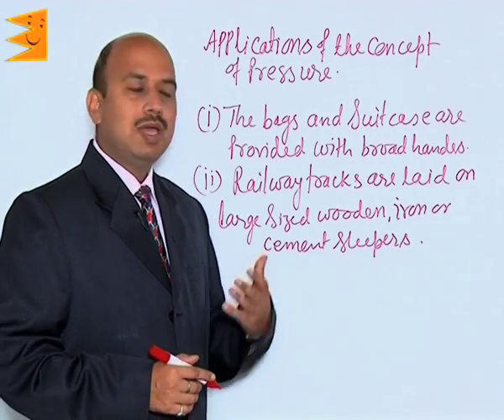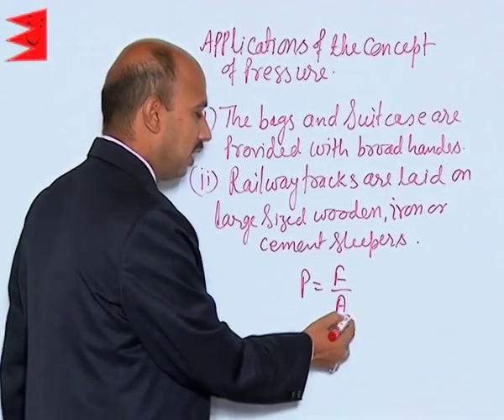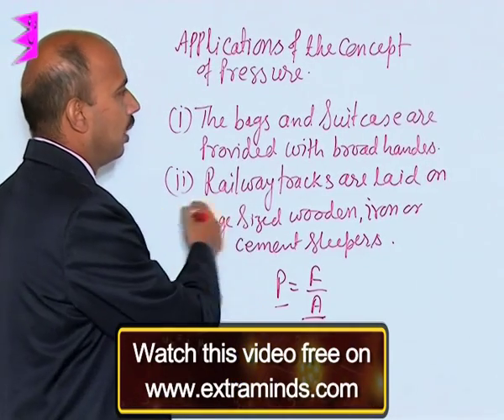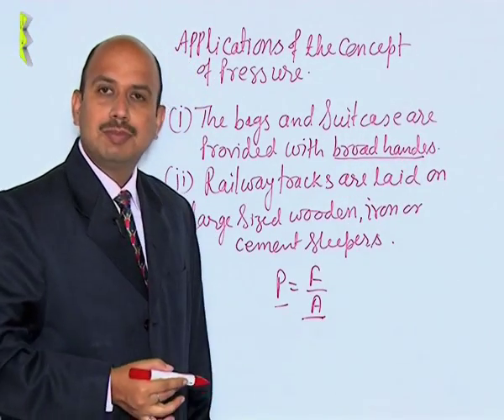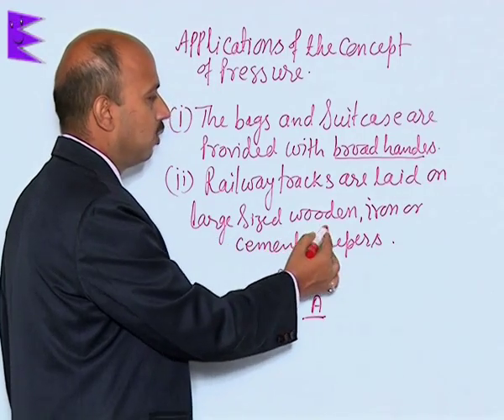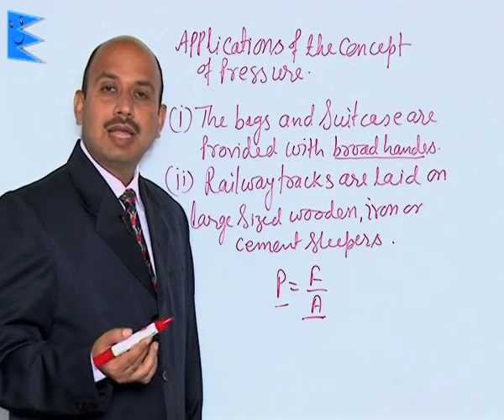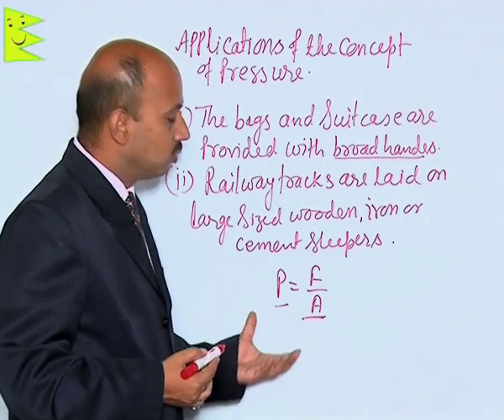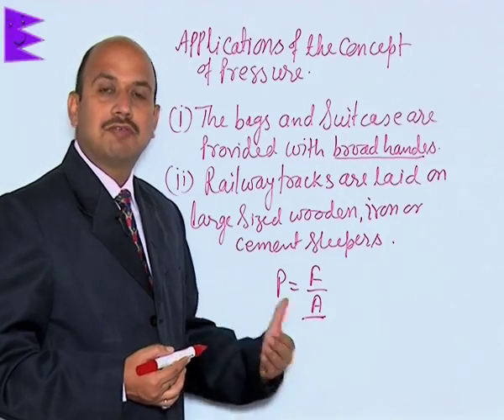CBSE Class 11 Physics Mechanical Properties of Fluids Application of the Concept of Pre |Extraminds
Topic: Application of the Concept of Pressure
Extraminds